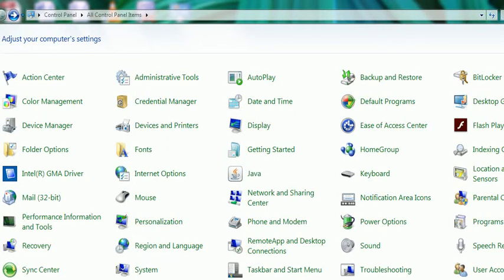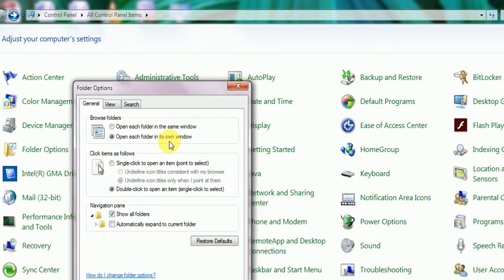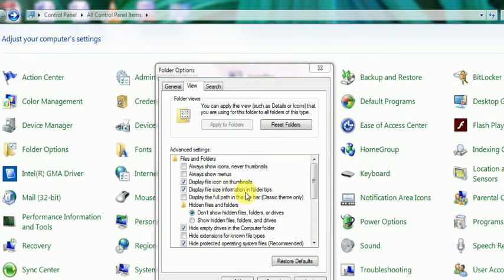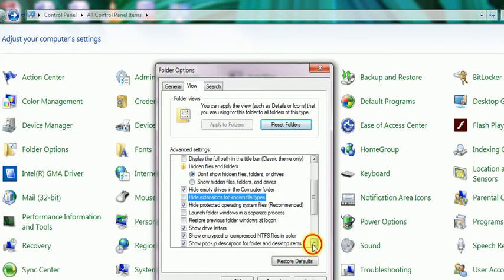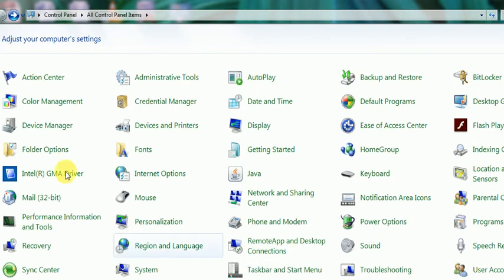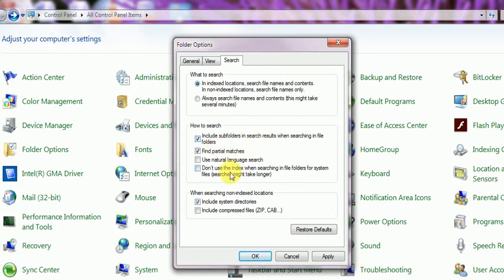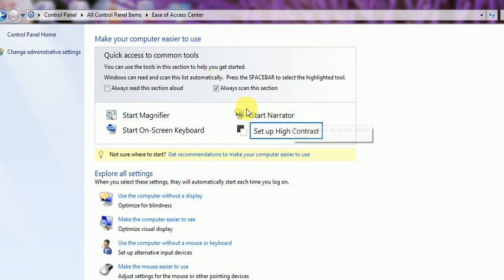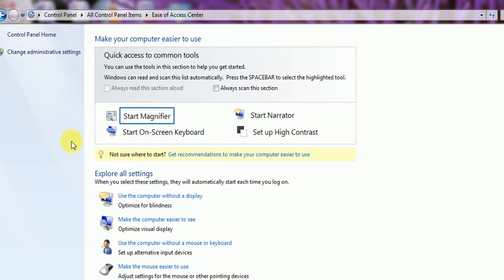windows control panel folder option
windows control panel folder options; the ease of access in control panel to help settings of narration by PC itself ,display enhancement for differently abled persons etc. practical discussion by itechsolution.